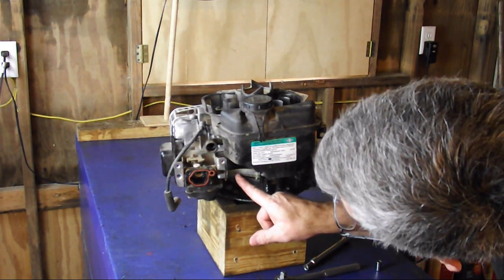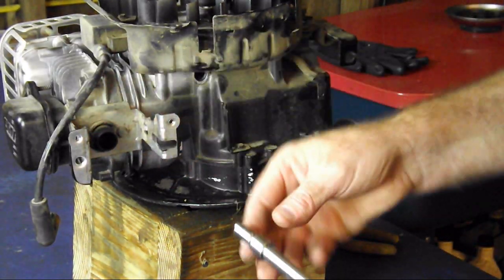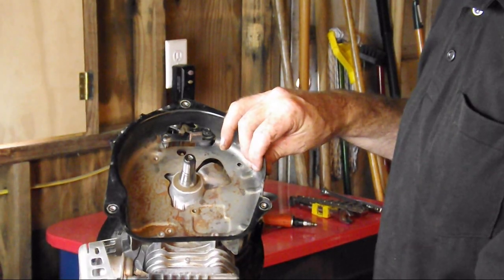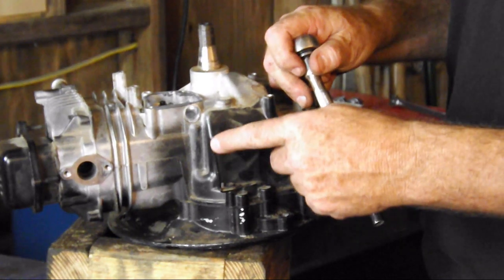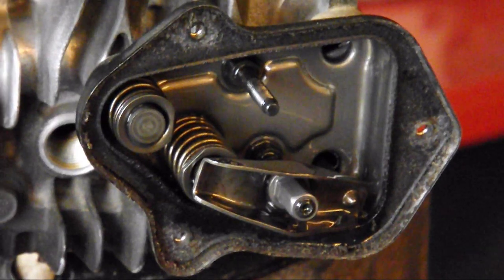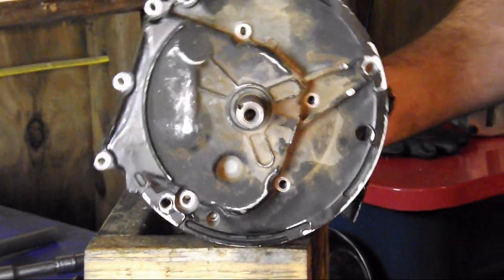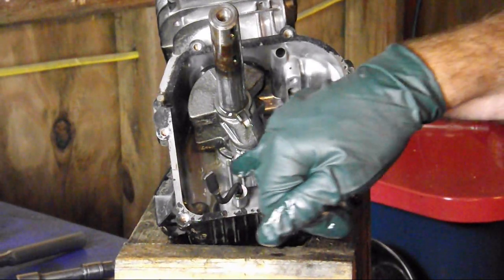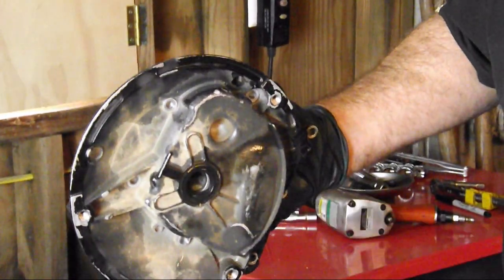Overhead Valve Engine Teardown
Taking apart a Briggs and Stratton Overhead Valve Engine.